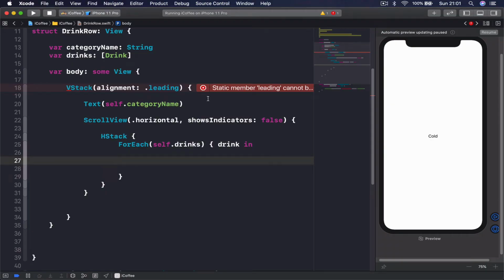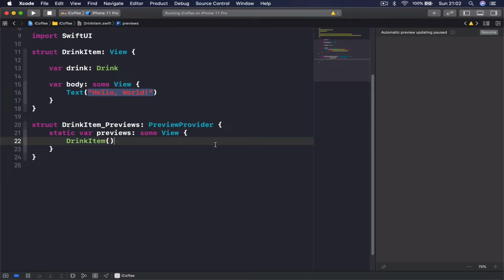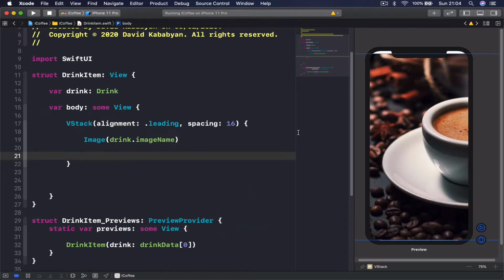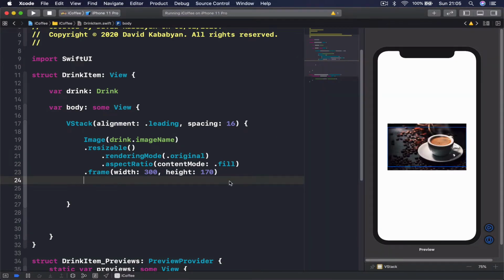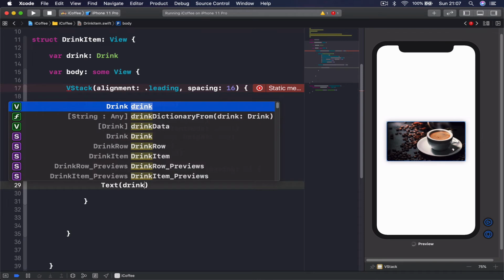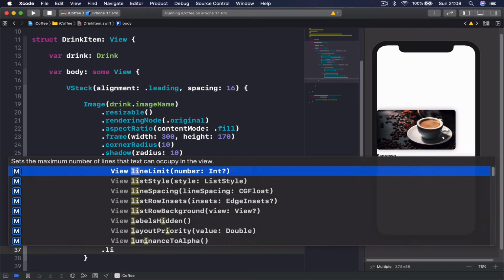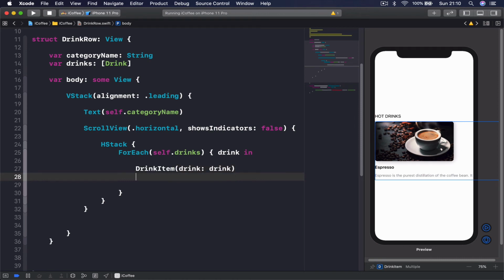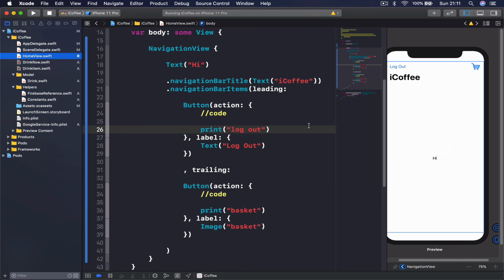SwiftUI and Firebase tutorial, coffee App 8 of 51 Drink Item and drink row part 2